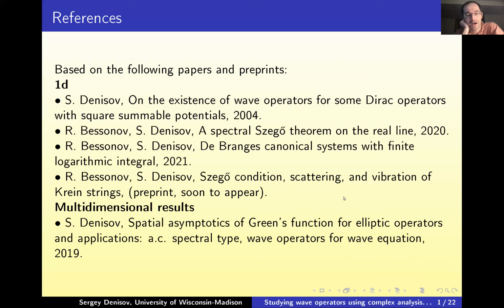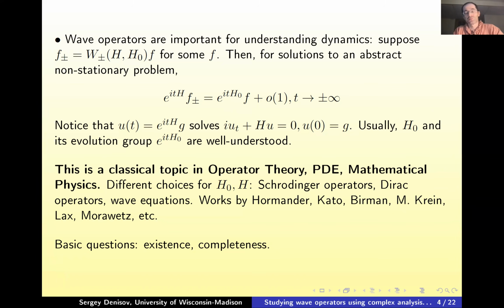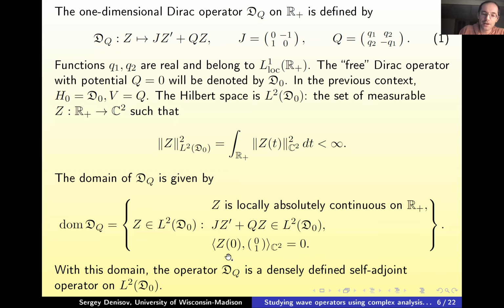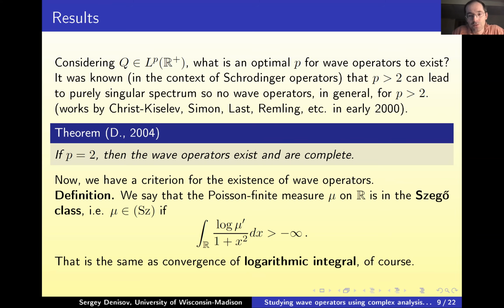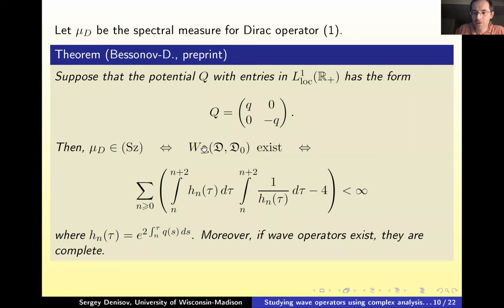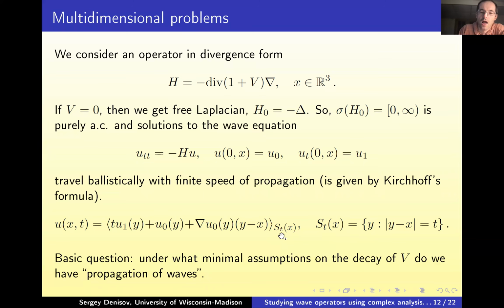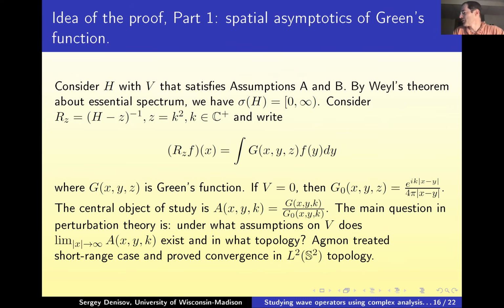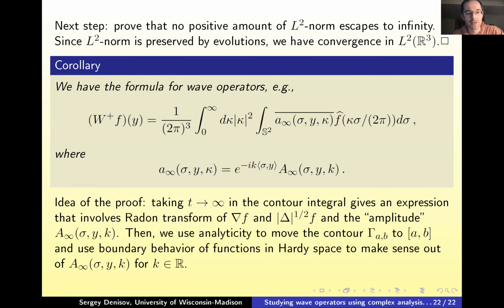Studying wave operators using complex analysis: some one-dimensional and multidimensional results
Sergey Denisov, University of Wisconsin–Madison